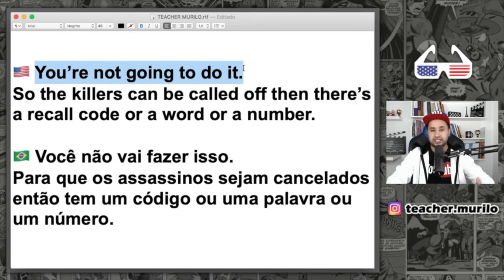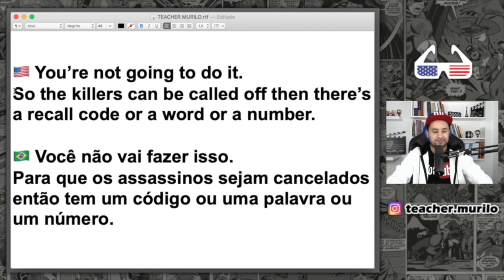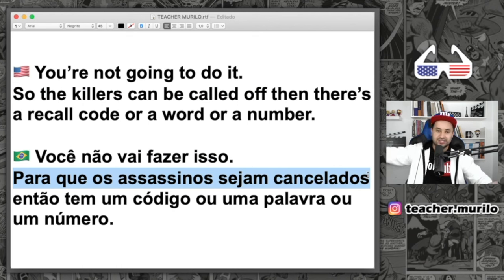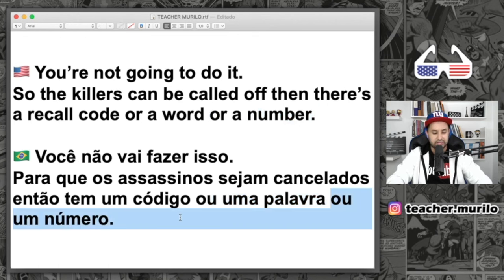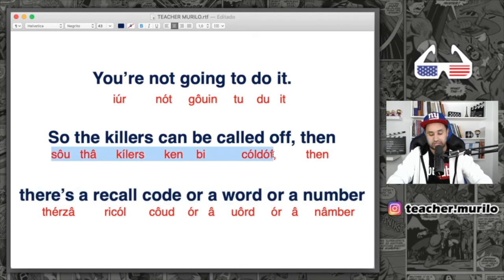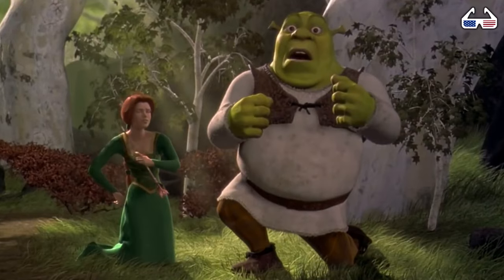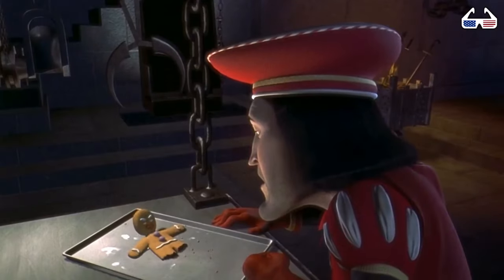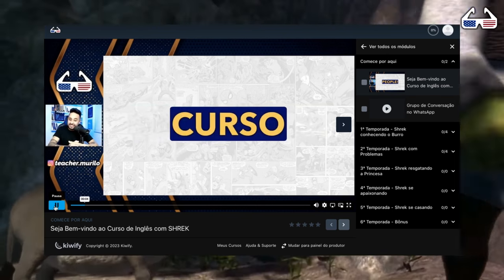Aprenda Inglês com Séries: SHERLOCK (Aula 05)